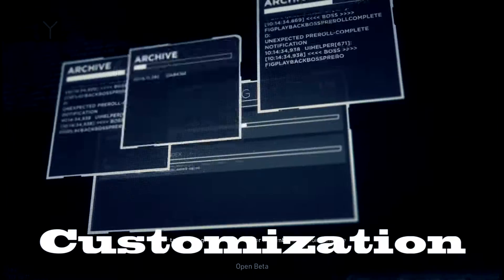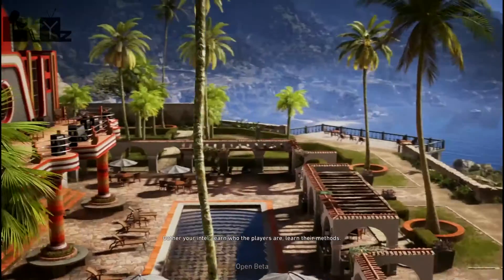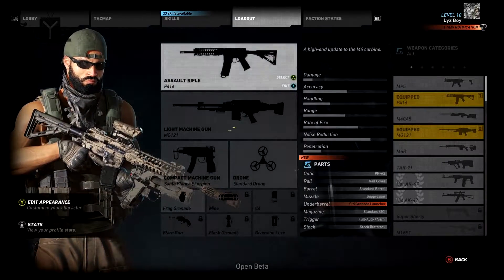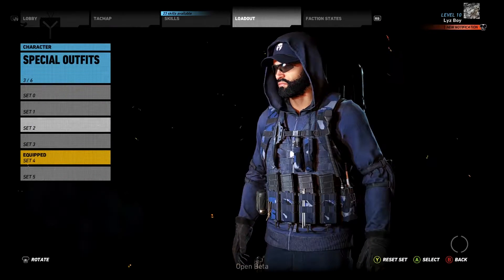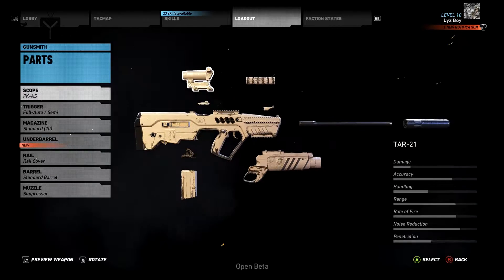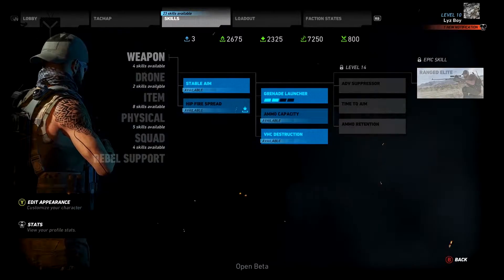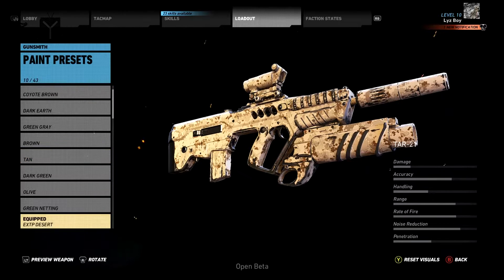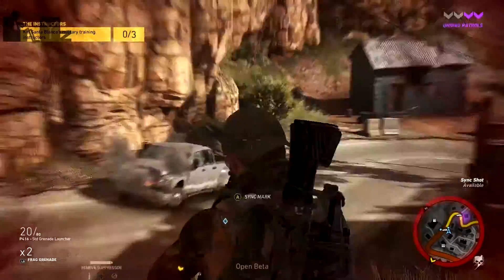Lyz Tuts: Customizing Characters and Weapons in Ghost Recon Wildlands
Learn how to change you player’s appearance and to add parts to your weapons in Ghost Recon Wildlands.